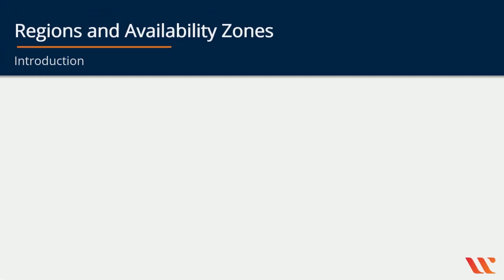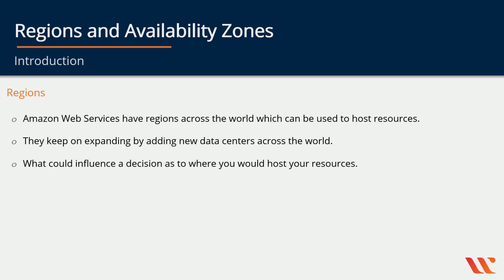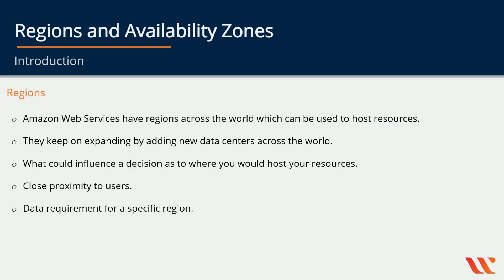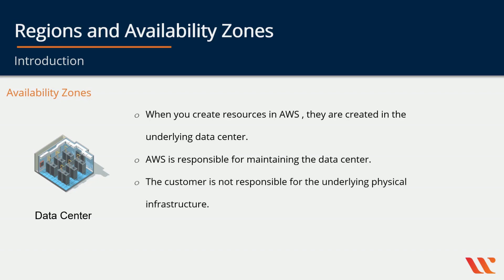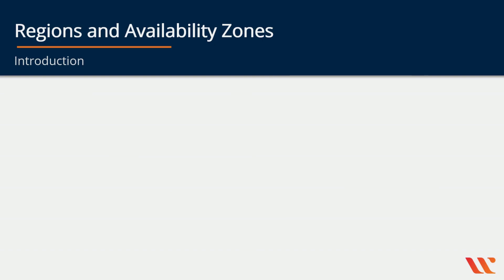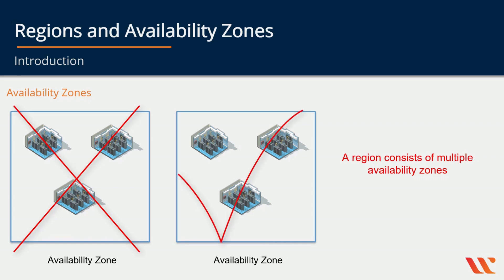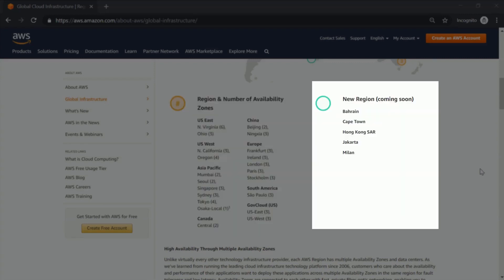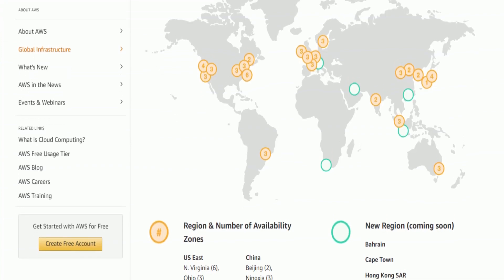AWS Global Infrastructure: An Overview of AWS Regions and Availability Zones | Whizlabs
Looking to understand how Amazon Web Services (AWS) is able to provide reliable and scalable cloud computing services to businesses around the world? In this video, we provide an overview of the AWS Global Infrastructure, explaining the concept of Regions and Availability Zones and how they work together to ensure high availability and fault tolerance. Whether you're new to AWS or a seasoned user, this overview is a must-watch for anyone interested in understanding the underlying technology that powers the world's leading cloud computing platform.

Learn more about AWS Regions and Availability Zones by enrolling into AWS Certified Cloud Practitioner Certification Course